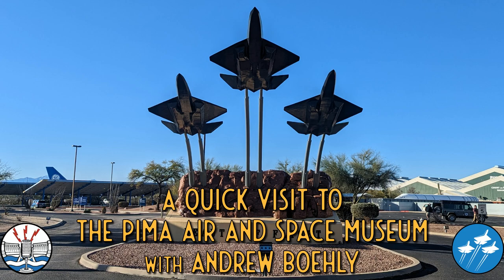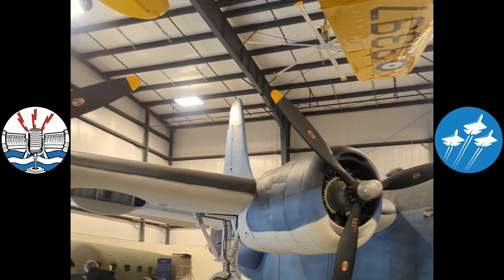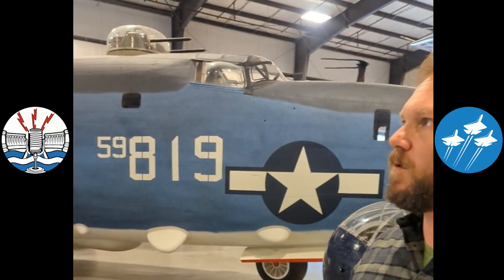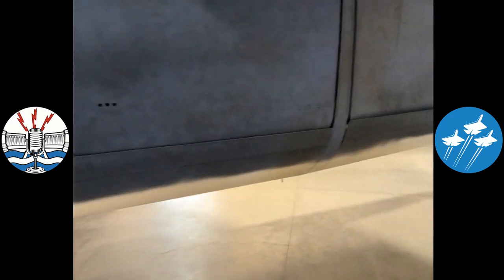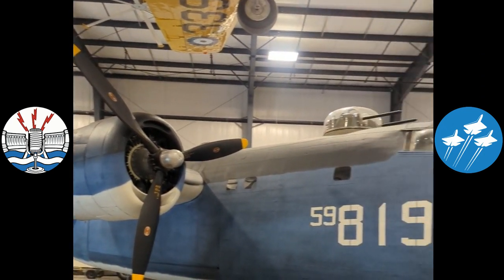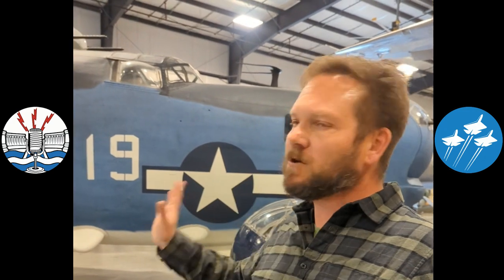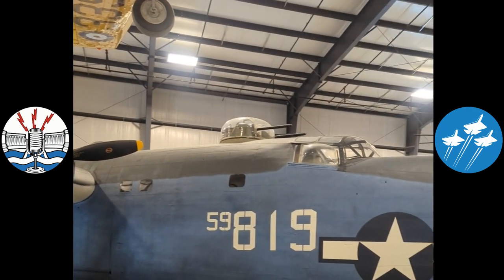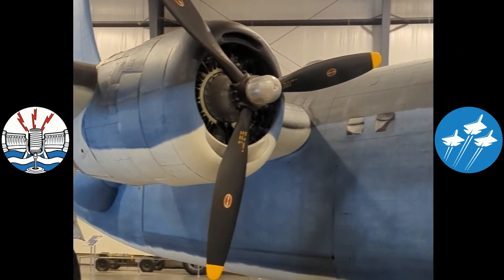Andrew Boehly on Pima Air and Space's PB4Y Privateer